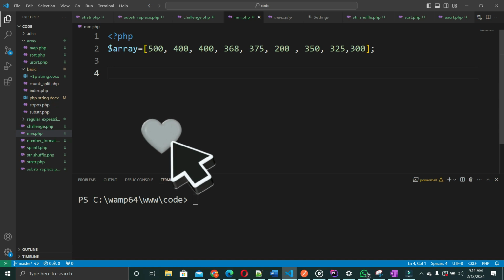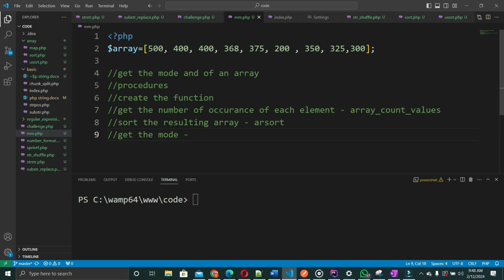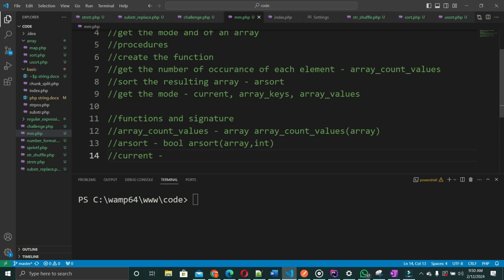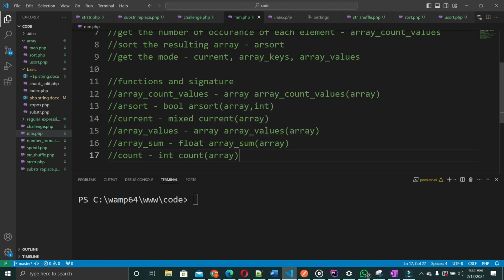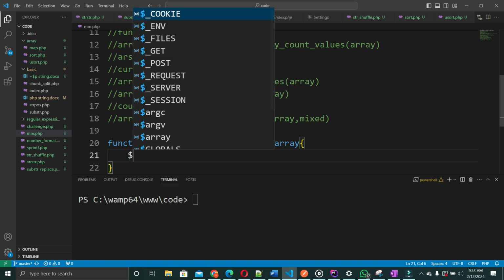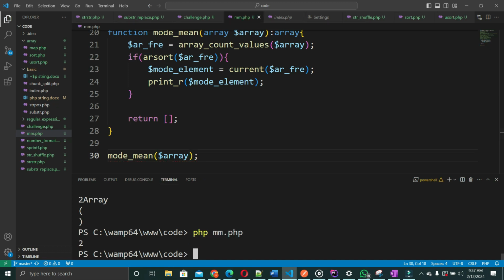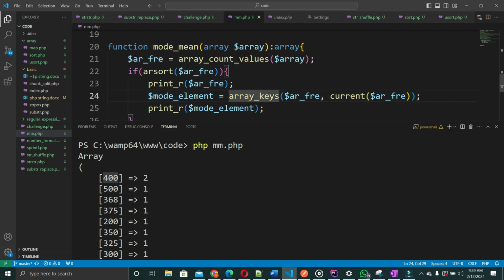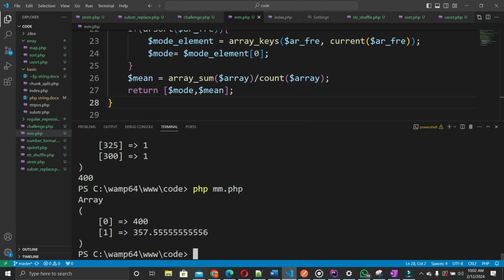mode mean with PHP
A function to calculate the mode and mean of an array with PHP

EverTry, the easiest way to make international payments in Nigeria.